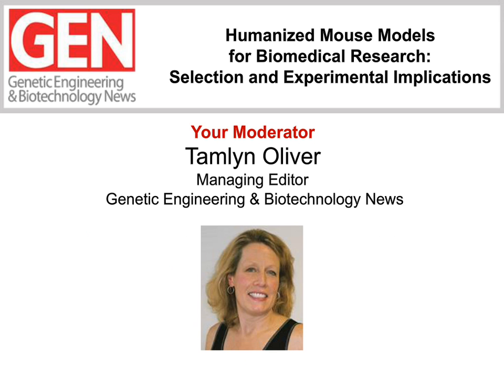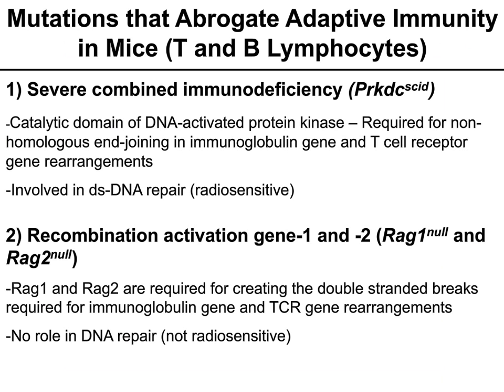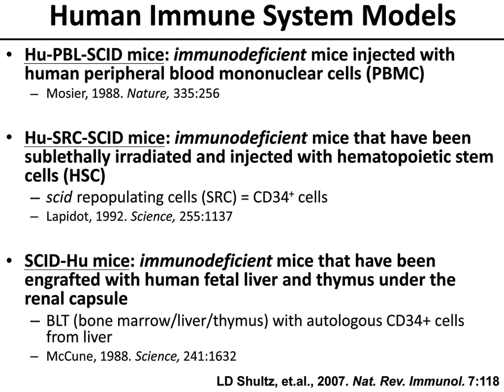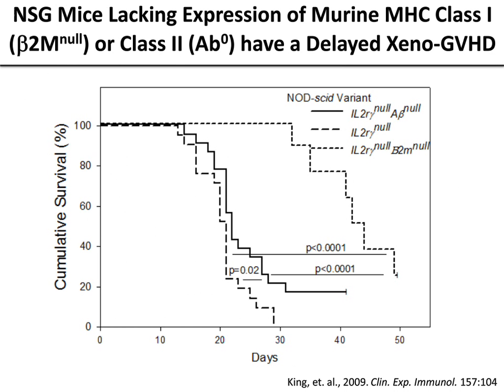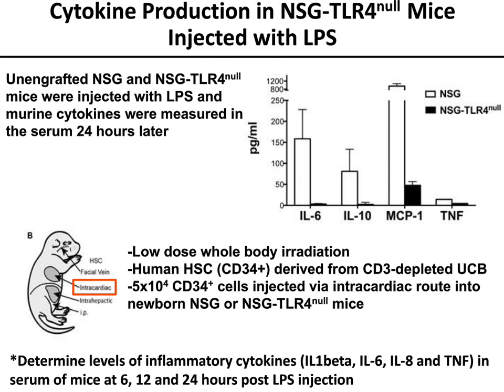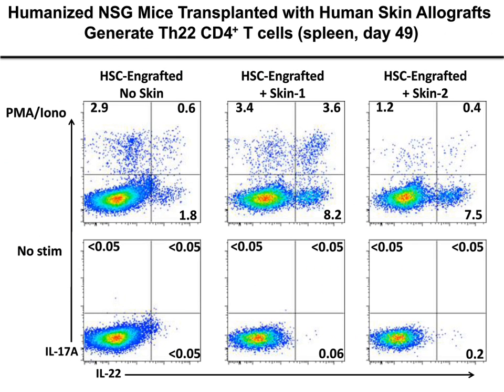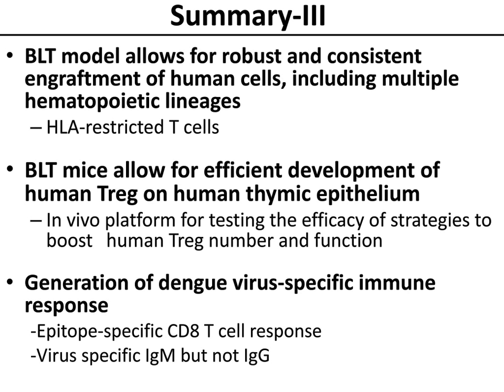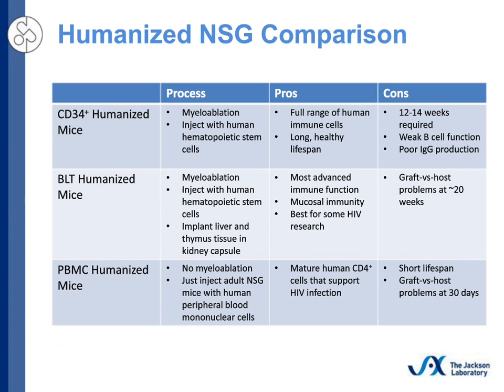Humanized Mouse Models for Biomedical Research: Selection and Experimental Implications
The Jackson Laboratory offers more than 7,000 genetically defined strains of JAX® mice to the international research community for use in a broad range of disease areas. However, the in vivo study of human immunity in mice is severely limited by both ethical and technical constraints. Therefore, there is a recognized need for novel approaches to study human immune responses to pathogens, vaccines, and allogeneic tissue in vivo that is not met by currently available animal models.